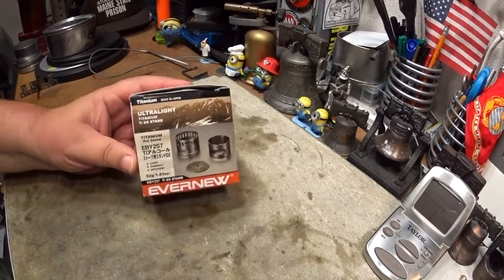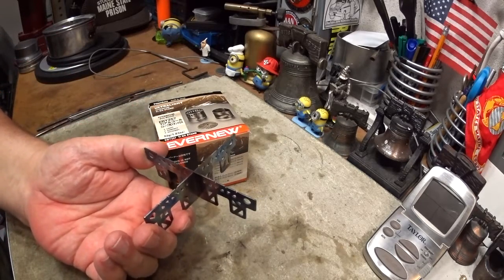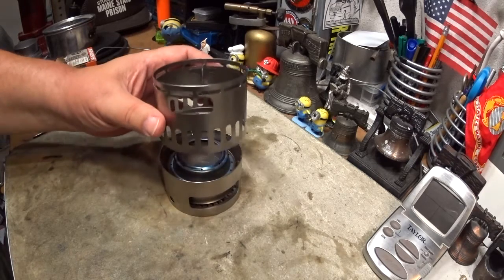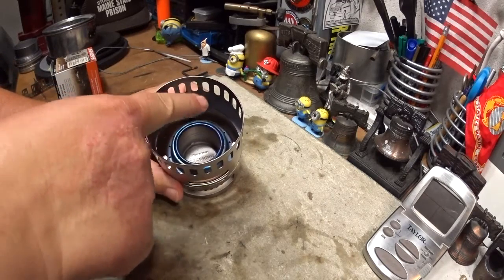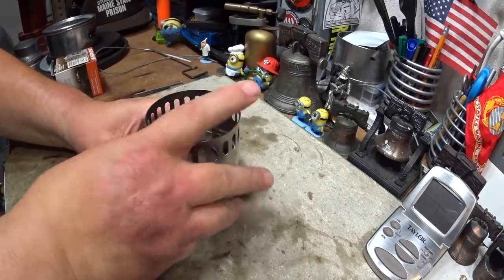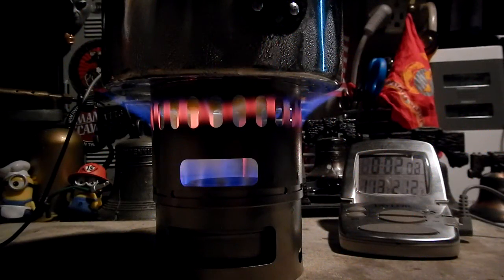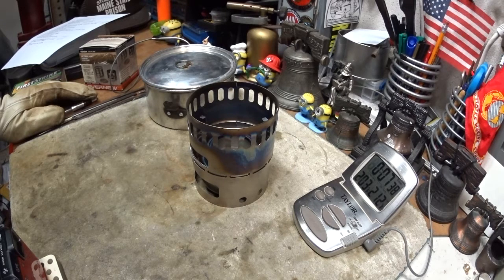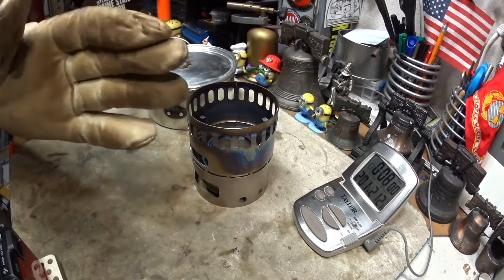Evernew Ti Burner and the Evernew Ti Stand Dx - Boil Test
Another stove I need to catch-up with is the Evernew Ti Burner and the Evernew Ti Stand Dx set.

According to the Evernew people this set is a, "Bi-level jet system creates strong and stable flame. Fuel capacity: 70ml. DX Stand allows for multi-fuel versatility (wood, solid fuel, alcohol). It also acts as a pot stand and provides protection from wind."

They had also included the statement, "Cross Stand gives an optimal height to burn the stove efficiently." which had me confused because the Cross Stand isn't used in this set.

I was also confused because while the Cross Stand may give the optimal height for burning when used with the Evernew Ti Burner I don't think the Ti Stand Dx is anywhere near the "optimal height" when used with the burner.

In this test I'm going to use the Evernew Ti Burner and the Evernew Ti Stand Dx the way they show in their manual without the "Power Plate". I've been wrong before but I'm not expecting a great boil time in this test.

Hiram

The Evernew Ti Stand Dx contains:
Ti Upper Plate
Ti Lower Plate
Ti Power Plate

Some of the Specs I got on the stove:
Height(Packed): 2.58" (82.8mm)
Height(In Use): 2.58" (82.8mm)
Diameter: 3.93" (99.9mm)
Weight(without burner): 1.96 oz. (55.5 grams)
Weight(with burner): 3.2 oz. (90.8 grams)

Lab0568
Title: Evernew Ti Burner and the Evernew Ti Stand Dx - Boil Test
Room temp: 82°F (26.8°C)
Humidity: 69% (WET)
Weather condition: Sunny, VERY humid
Burner: Evernew Ti Burner
Stove/Pot stand: Evernew Ti Stand Dx
Pot: Boy Scout pot #2
Fuel: Methanol
Amount of fuel: 1 fluid oz (30ml)
Amount of water: 2 cup(s)
Water temp at start: 60°
Time to boil : 4 minute(s) 45 second(s)
Time to run-out: 6 minute(s) 15 second(s)
Water temp at run-out: NA
Note: